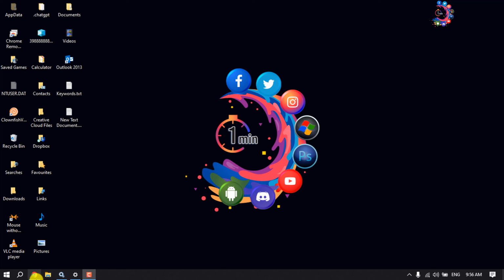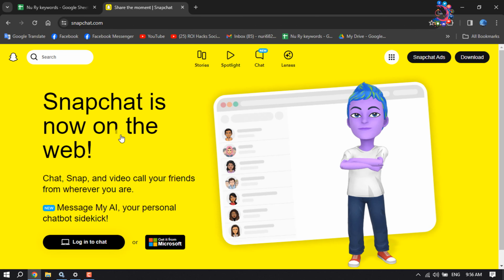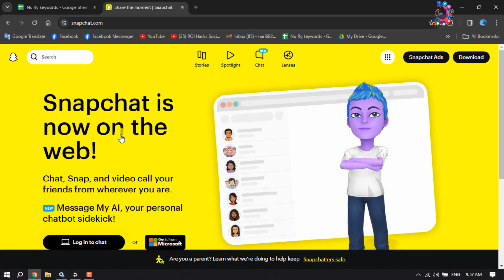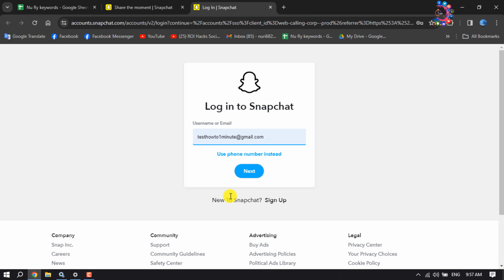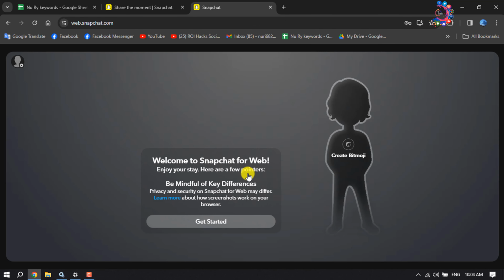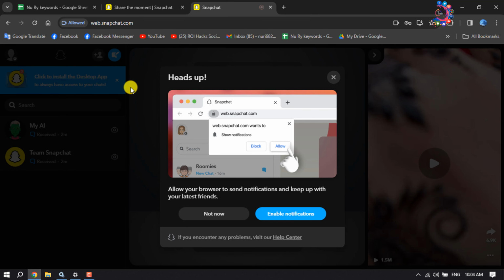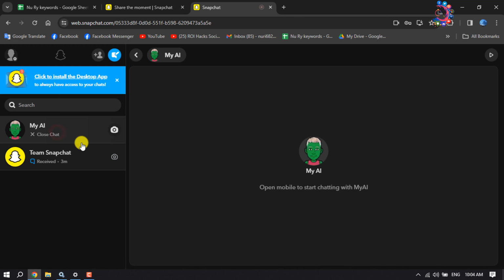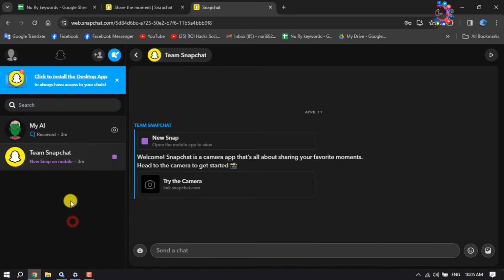How to use snapchat on PC or Laptop (Full Guide)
Snapchat has a web app that works on most operating systems. It includes many of the same features as you'll find on the app.

0:00 Intro
0:20 Go snapchat website
1:10 Enable camera and microphone snapchat
1:45 Done